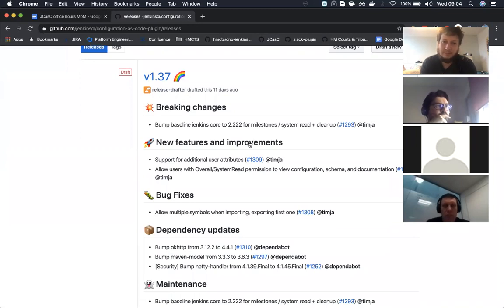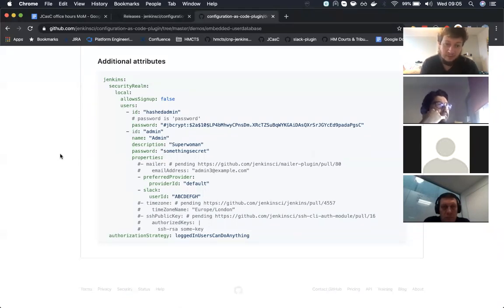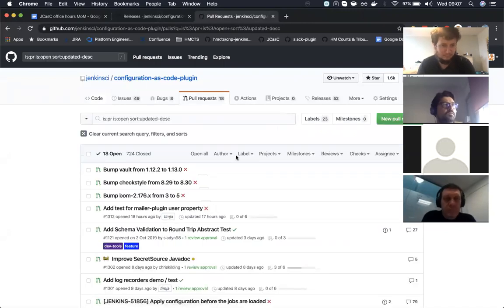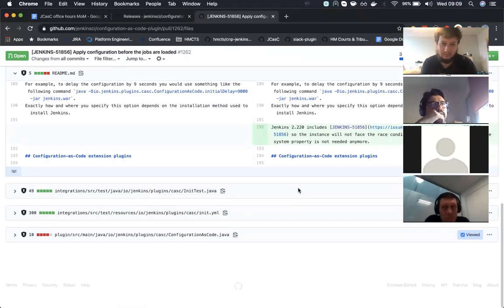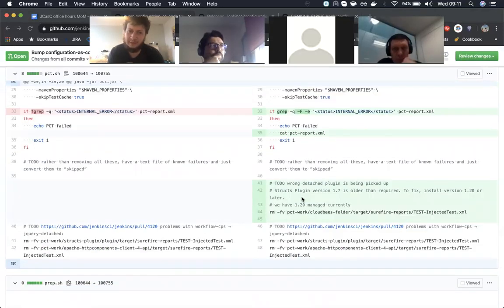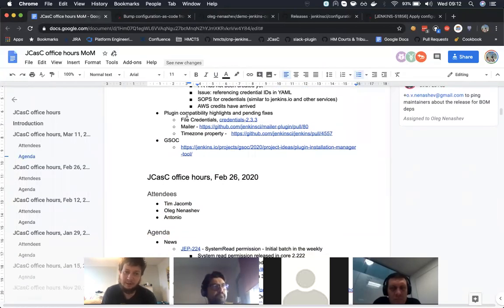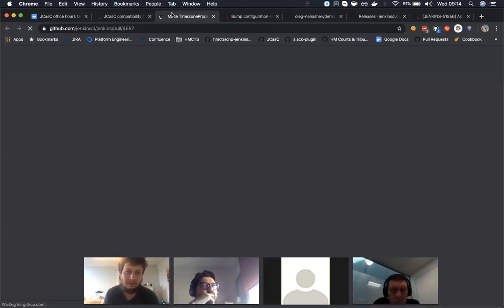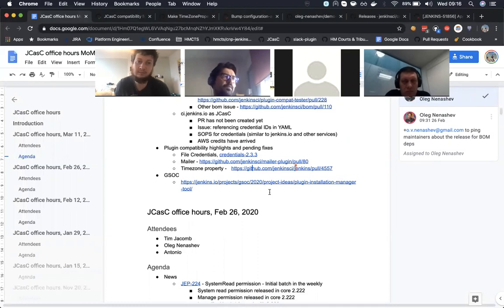JCasC office hours, Mar 18, 2020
Regular meeting for Jenkins Configuration-as-Code project: news, project updates, and ongoing development. Agenda and meeting notes